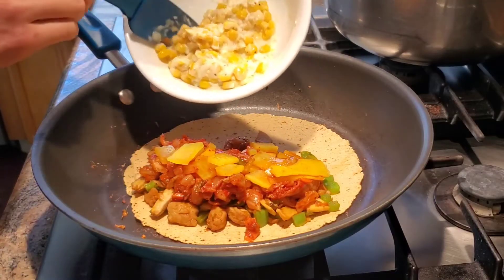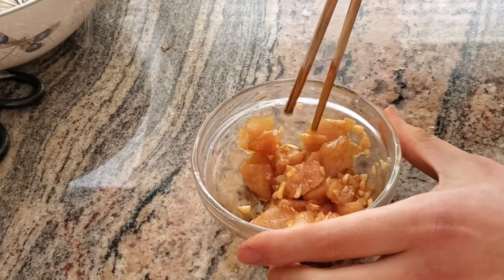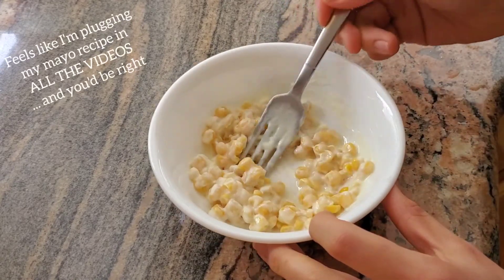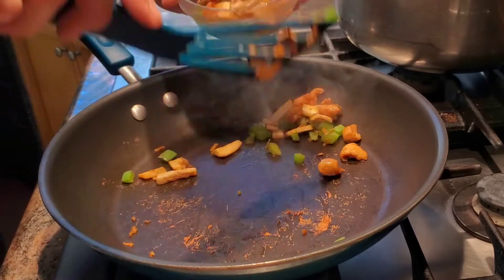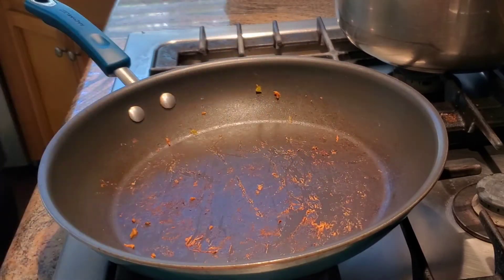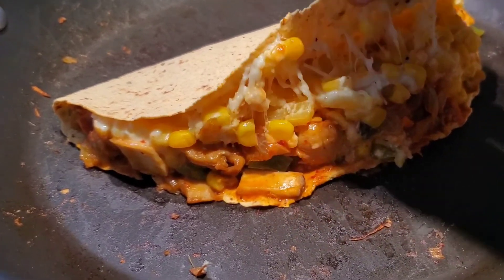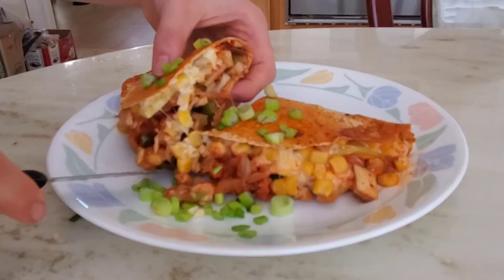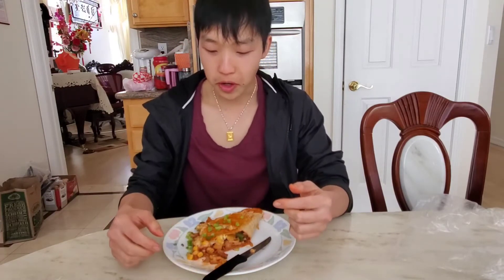Korean Cheese Corn Quesadilla | Easy Healthy Low Calorie Anabolic foods...this was so good omg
bruh. BRUH THIS WAS BOMB AYE. EFF. YOU CAN'T STOP ME. MY GENIUS JUICE BE FLOWING.

Lol I still can't believe how bomb this is.  why isn't this a thing already? someone tag the actual chefs of YouTube to make this PLEASE. oh excuse me, lemme make that more formal.

*Ahem*

 A "WEISSMAN" once said it would be a MTHICAL idea and a long awaited FOOD WISH if you could share this IDIOT SANDWICH's video/recipe idea with the pros. Maybe then, we'll find more people living a healthier lifestyle while they BINGE on delicious and satisfying foods WITH BABISH (babish is actually a word according to Google; go figure).
how do I shout out that channel in this?...
... whatever, too difficult.

This request has more puns/references than a millennial's ig post. all jokes aside, I definitely recommend this.

As is, the total calorie count should be around 450 cal for the entire thing. I couldn't calculate cuz my mouth was on fire lol whoops but it'll depend what what ingredients and how much you use.  hope you enjoy 🤤🤤🤤... please excuse the quality. Shot on a potato :)
wait a second... korean cheese corn is just elote. WAH DU HEC? *mind blown*

Welcome to the video. :) I wanna make fitness and living a healthy lifestyle a lot easier and sustainable for everyone. No fad diets like keto or intermittent fasting where you'll end up yo-yoing back to where you started or find yourself binge eating at 2 am. And also no bullshet advice. I'm not going to say you'll burn 300 calories from a 10 minute HIIT workout. Just going to be a bunch of recipes and food ideas that I really like that are nutrient dense without being calorie dense and satisfying! I'm nowhere close to being a chef but I am the textbook definition of a foodie. These are all ideas that I hope you will enjoy so you can learn to filter out all the misinformation on the internet while living a healthier lifestyle. A lot of my recipes will be more Asian inspired - just cuz that's what I'm most familiar with. But there will be others! Besides from recipes, I'll be making random skits, response videos, and fact videos to hopefully steer you in the right direction to reaching you goals! I feel like there are so many bad actors out there, I just want to help! Whether that's one person or 50 people. :D

Just don't mind the mukbang -ing and trash quality edits.